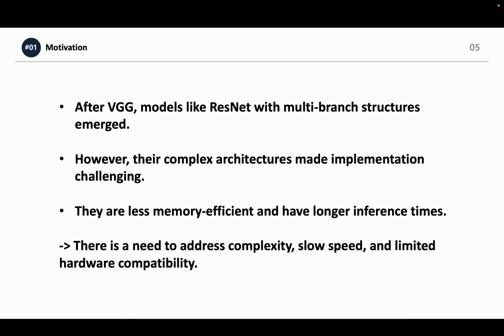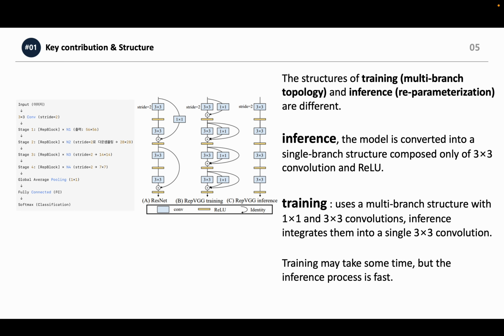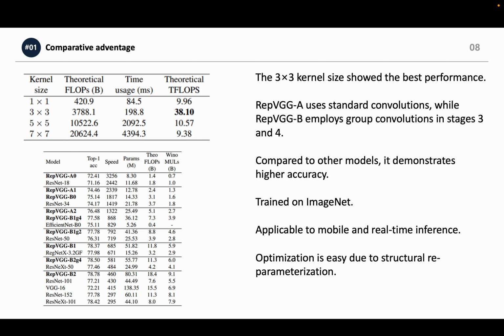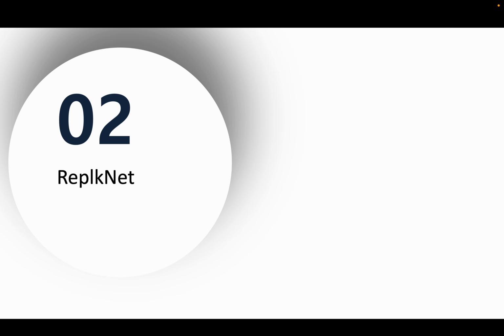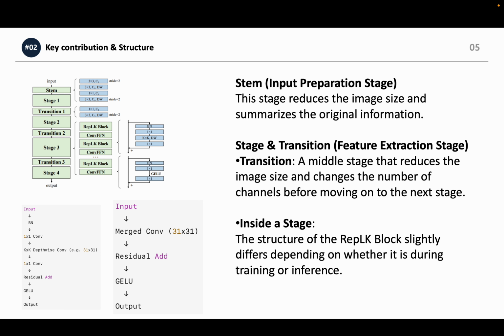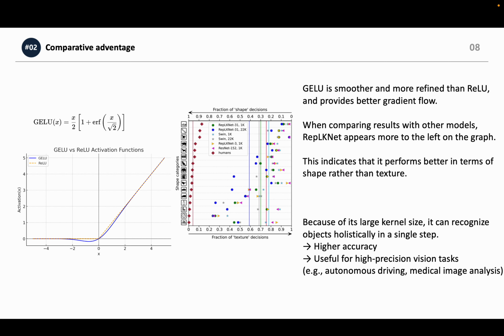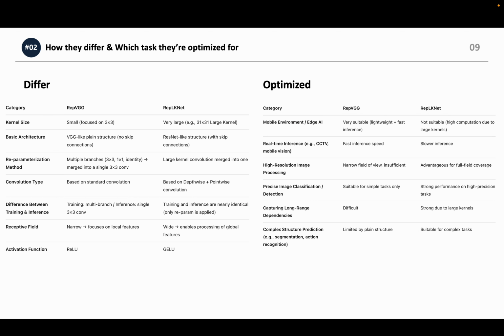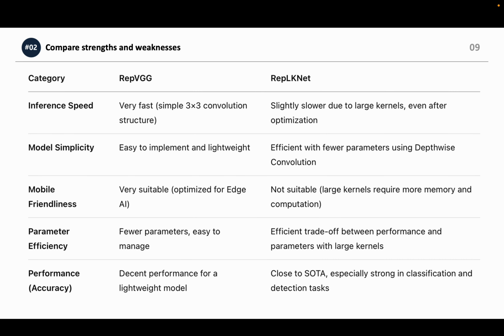스마트시티인프라데이터과학(이정규)